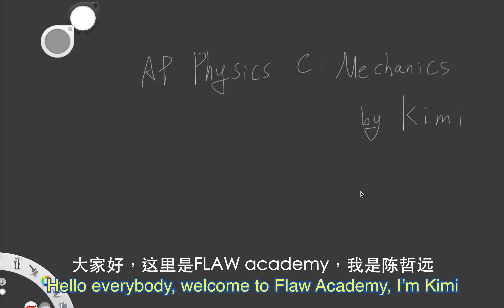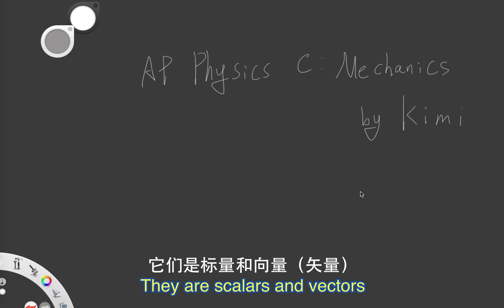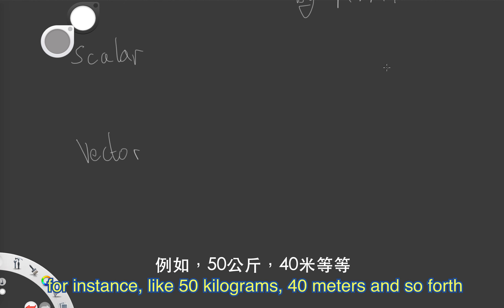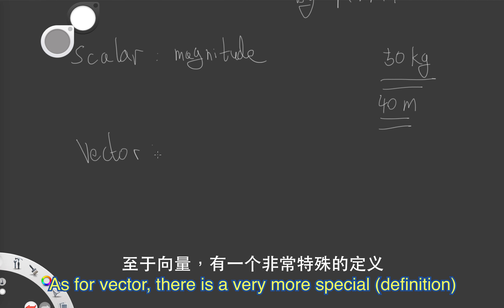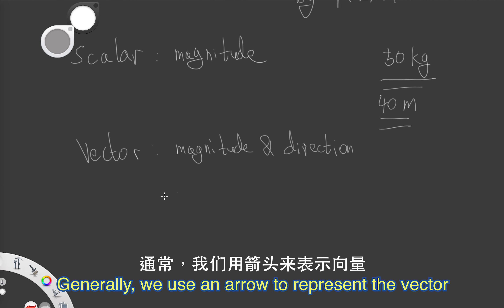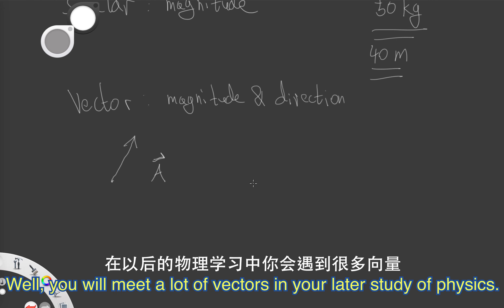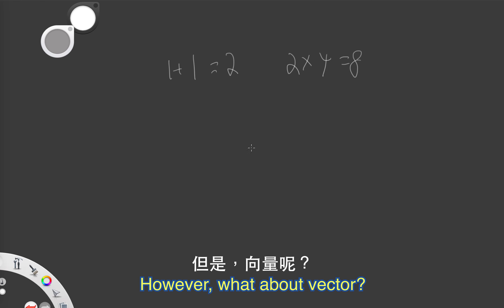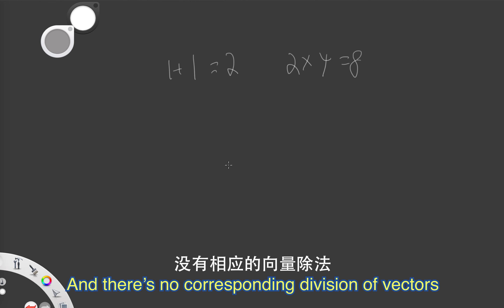AP Physics C Mechanics Vectors&Scalar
This video is the introduction of scalar and vector. They are widely used in AP Physics. You will learn the definition, vector addition and subtraction, resolving components, and unit vector in this video.

We will update this series every Thursday 18:00(BJT)